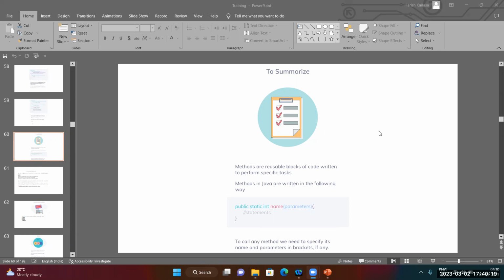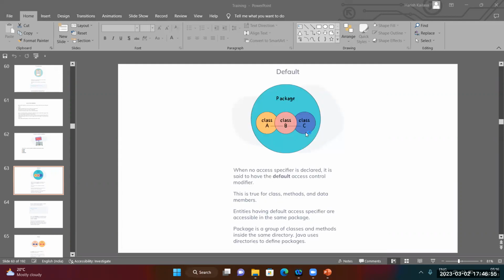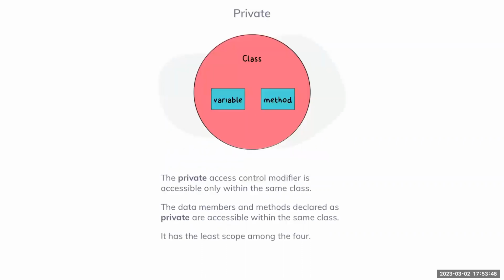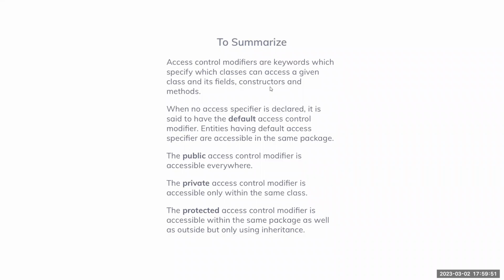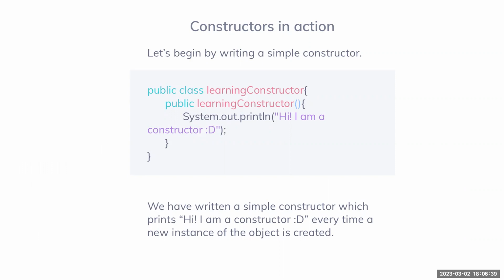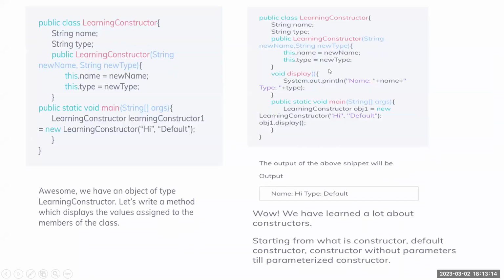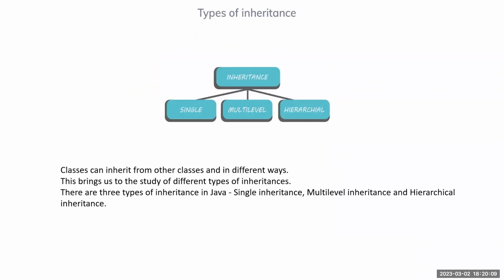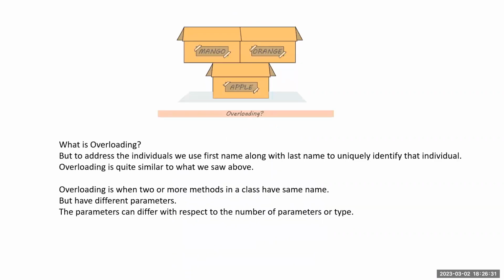Java Class 4